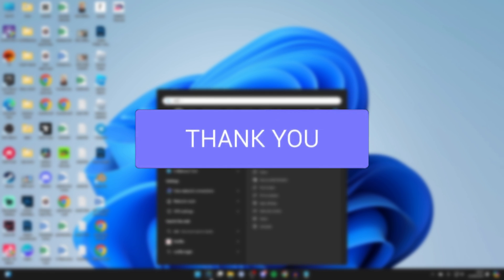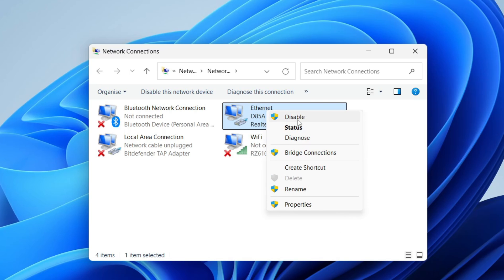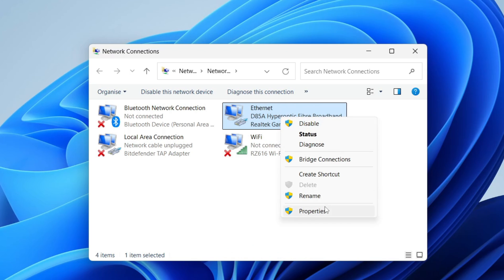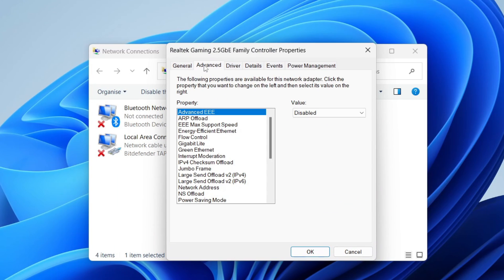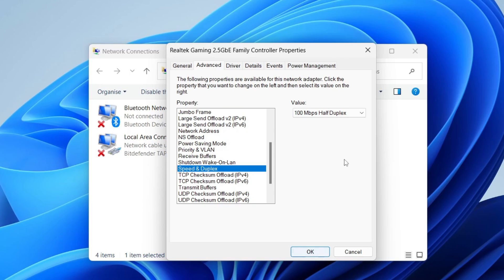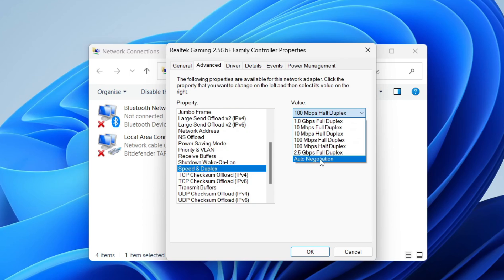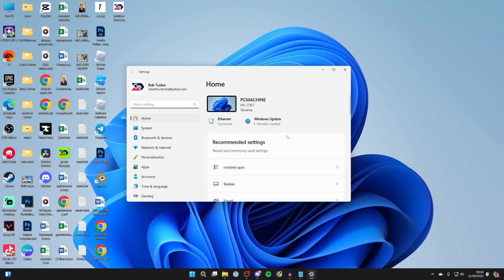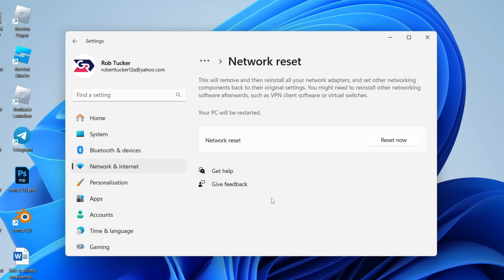Fix Network Cable Unplugged In Windows 11 & 10 - Full Guide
Learn how to fix network cable unplugged in windows 11 and windows 10 in this video.

GuideRealm